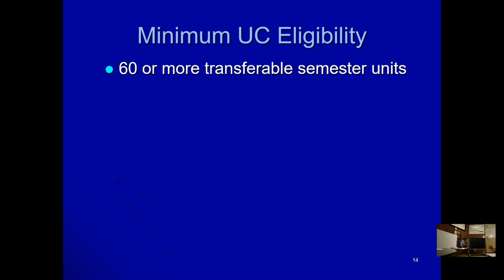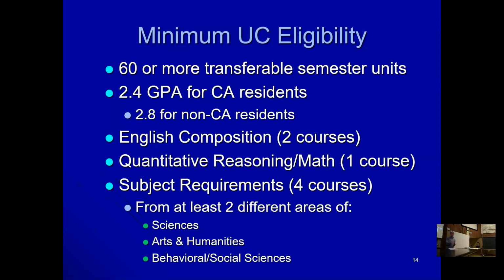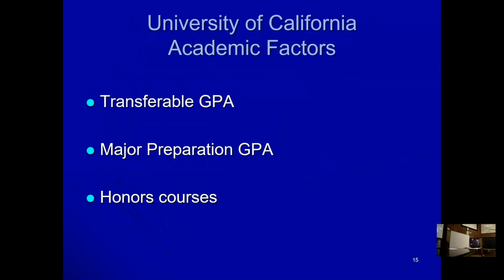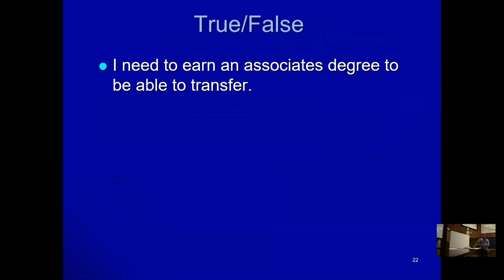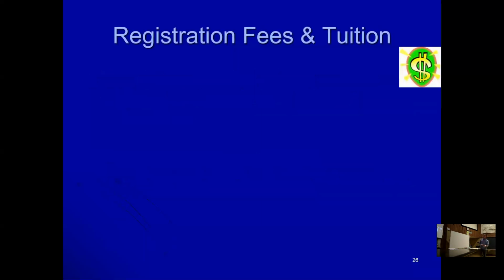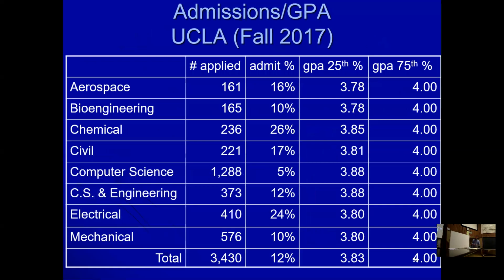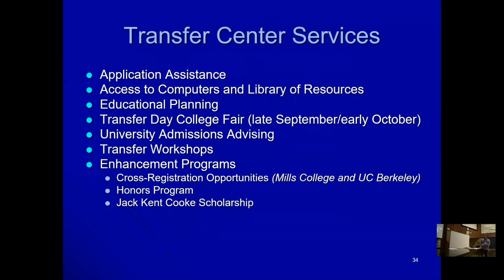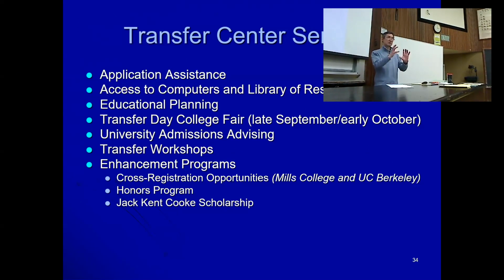ENGN 10A Transfer Center Presentation Spring 2019 - Part 2 of 2